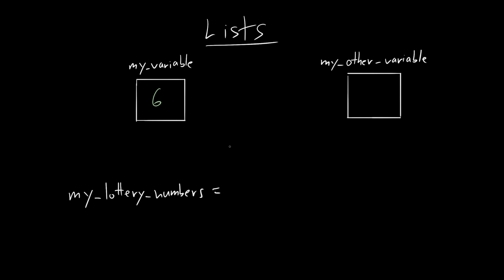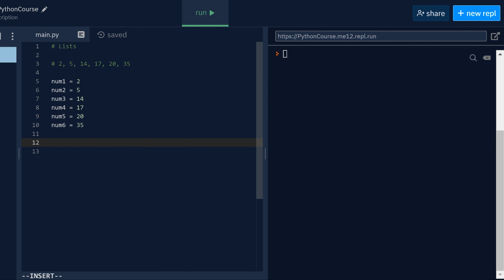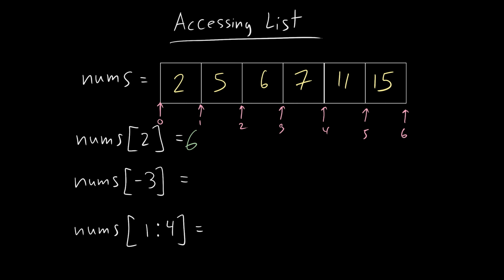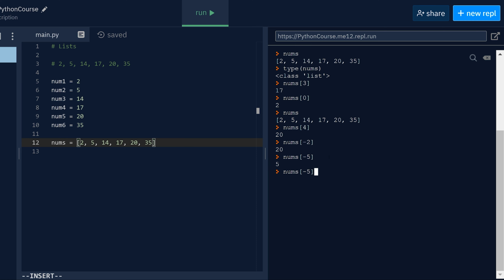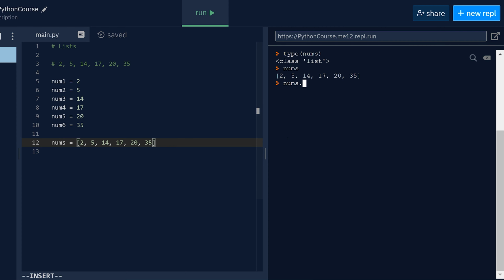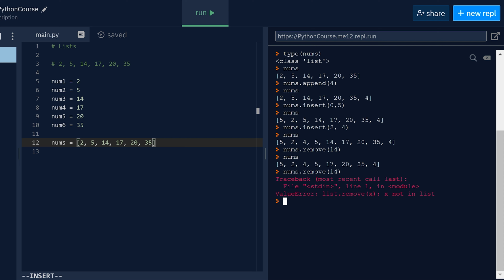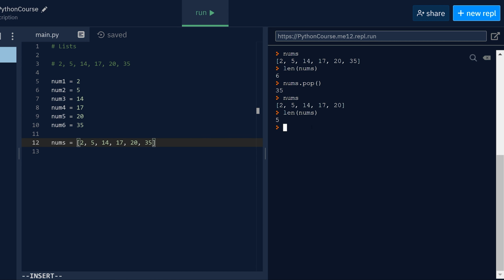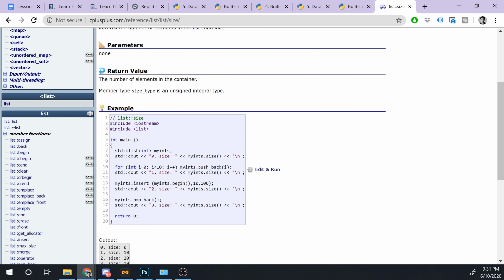Lists: What are they? | Programming Fundamentals with Python